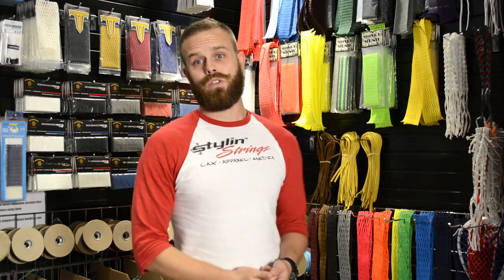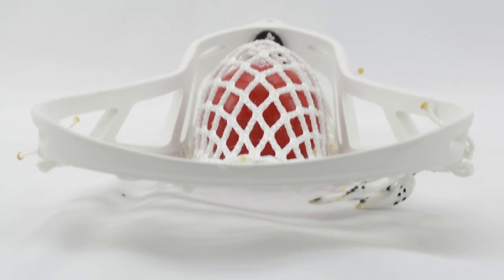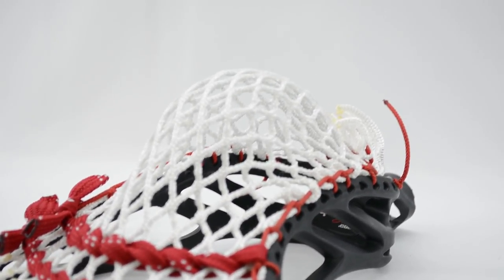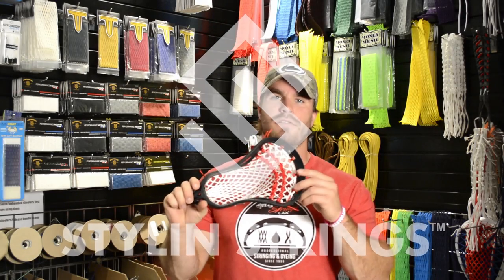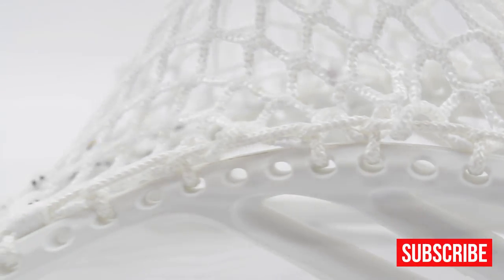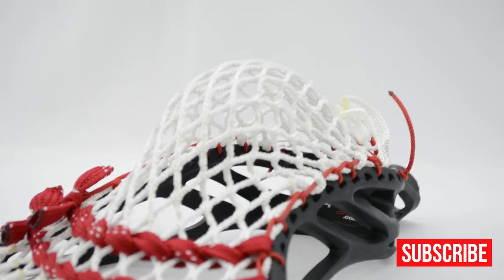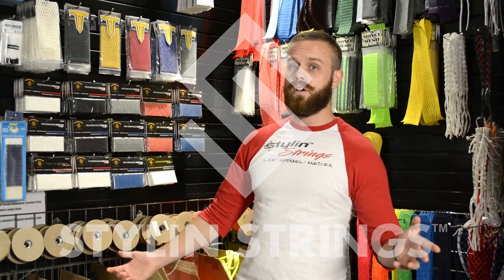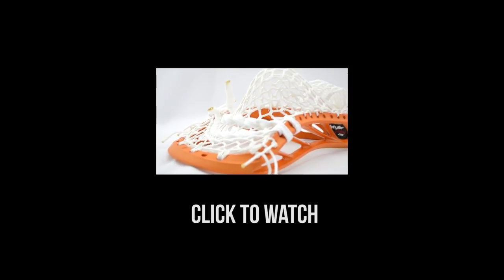Perfect Faceoff Pocket by Stylin' Strings